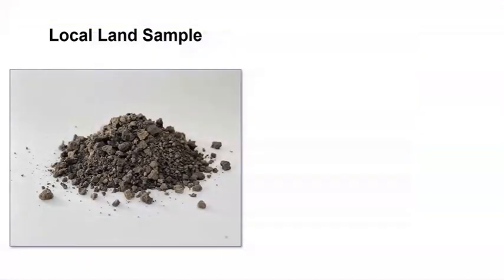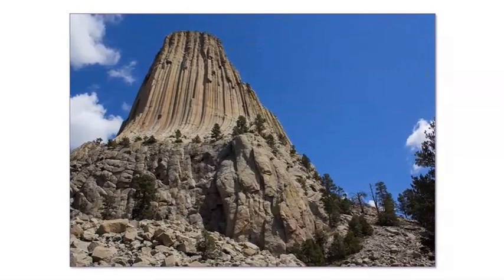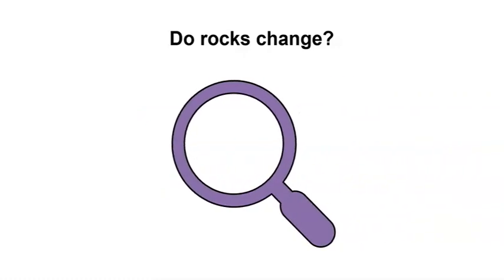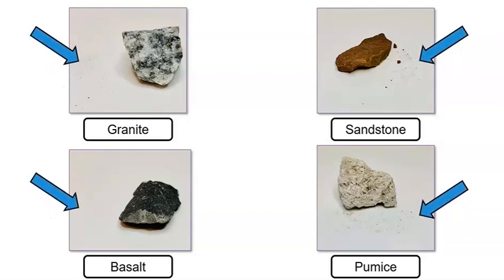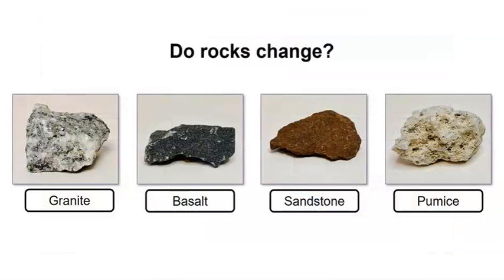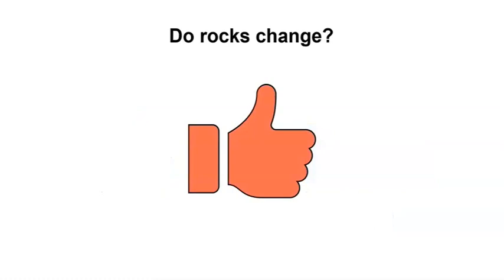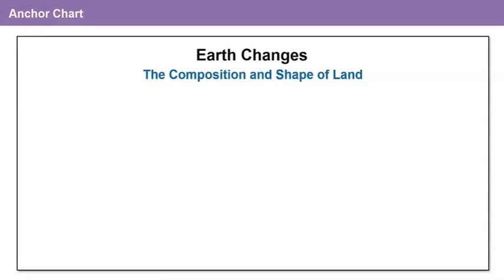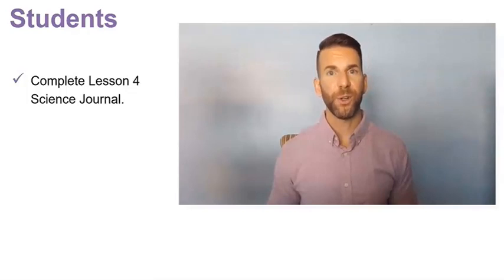Earth Changes Lesson 4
3rd Grade PhD Science STEM